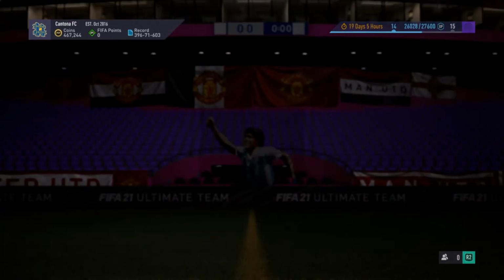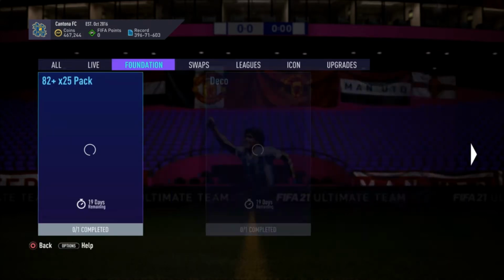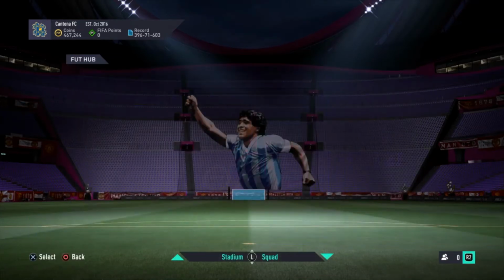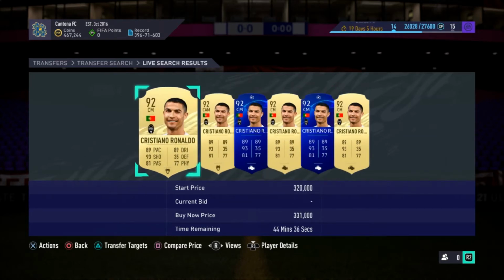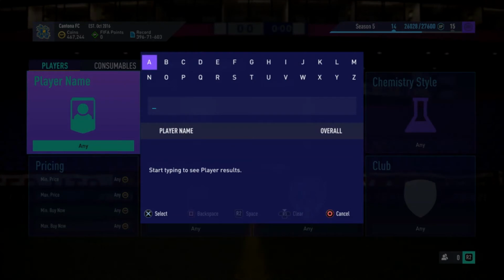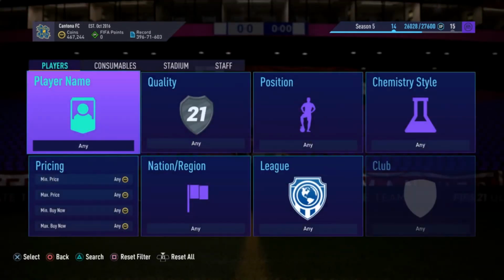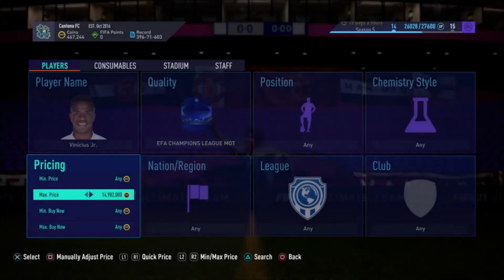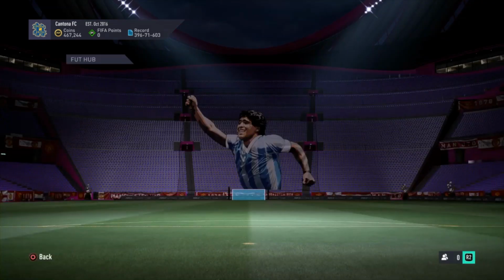THINGS YOU *MUST* DO DURING TOTS TO SAVE PACKS & MAKE COINS IN FIFA 21!!!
In this video we will be going through how you can make coins easily in Fifa 21 during team of the season and how you can prepare for tots by crafting and saving packs for the team of the season promo release ahead of the 24th of April.